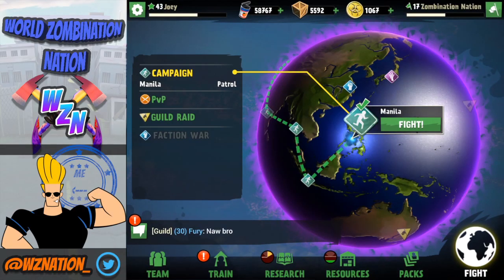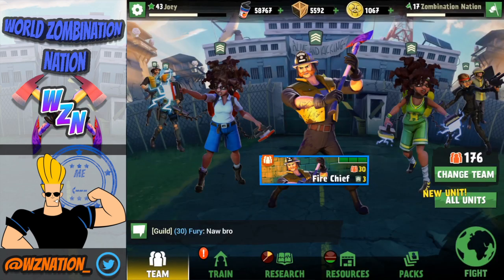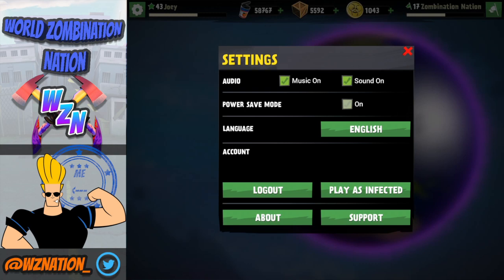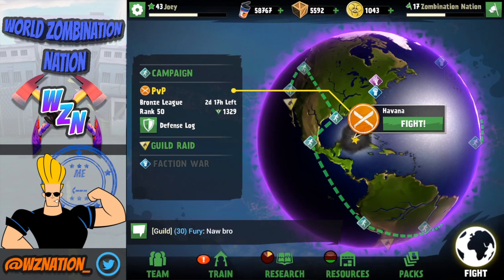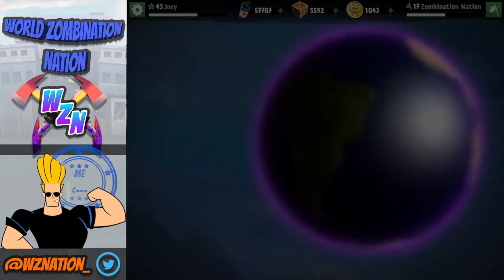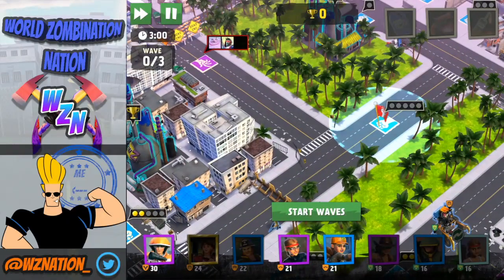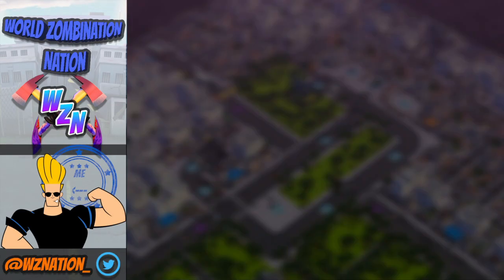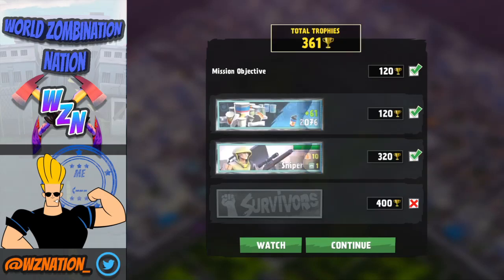World Zombination 3.0 First Look and Thoughts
In this video, I talk about the latest World Zombination beta update and talk about the various changes in gameplay and other changes!

Hey Guys!